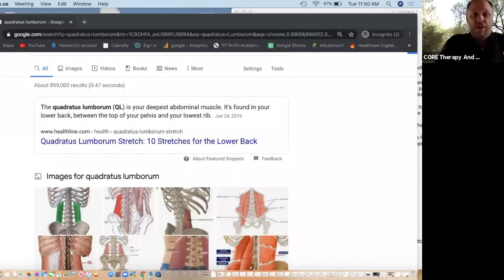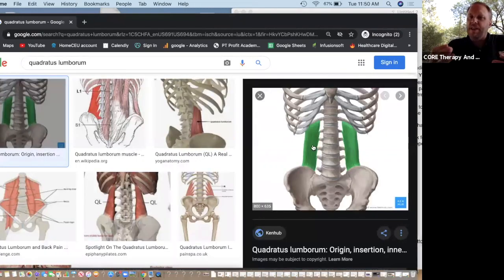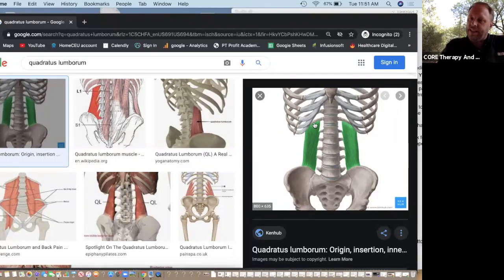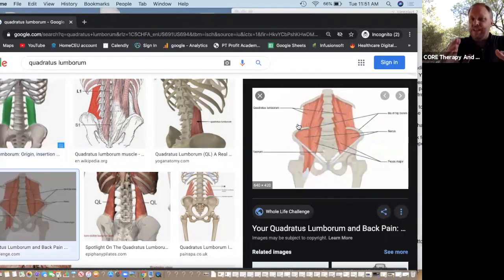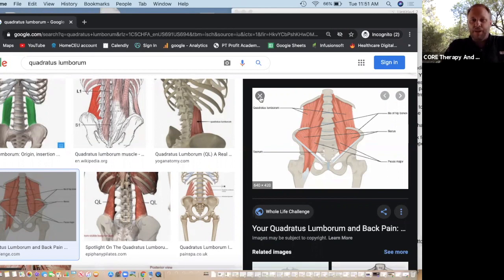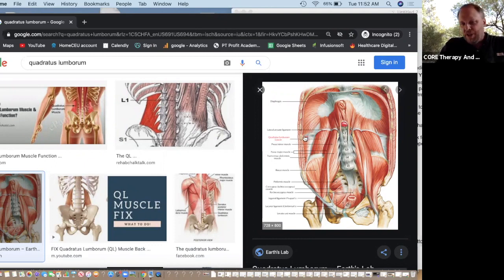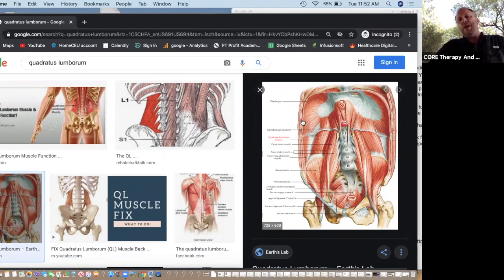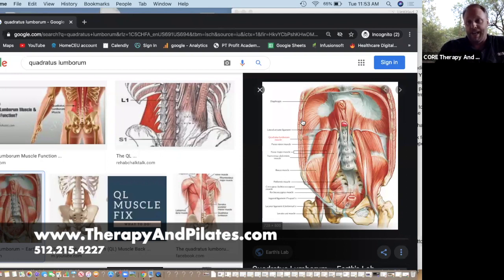What is the QL? Quadratus Lumborum Anatomy Lesson. How the QL can cause Neck Pain and Back Pain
WHAT IS THE QL? QAUDRATUSLUMBORUM MUSCLE ANNATOMY LESSON// Stephen Dunn, MPT, COMT, PMA-CPT, Holistic Physical Therapist, Author, Podcast Host, Online Course Creator, Back Pain Specialist, discusses the QL, or Quadratus Lumborum.

“We Help People In Austin Stay Active, Fit And Moving Away From Pain Pills And Surgery… To A Healthy Lifestyle…”